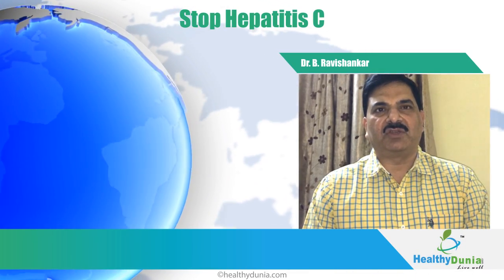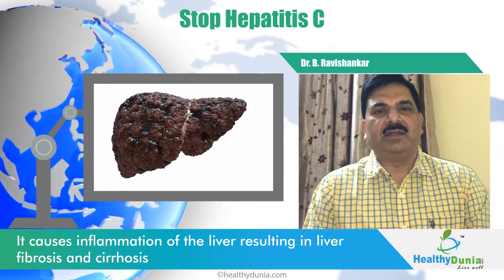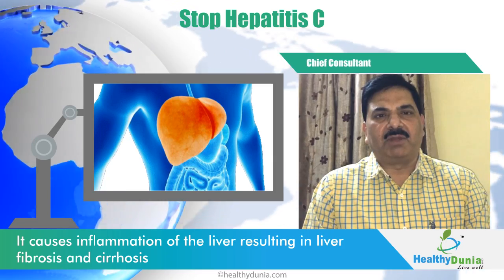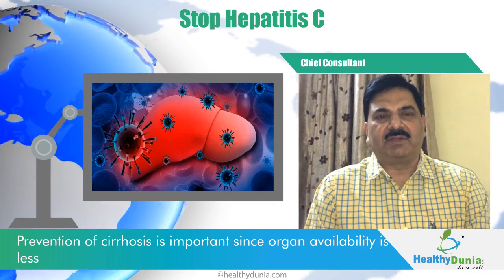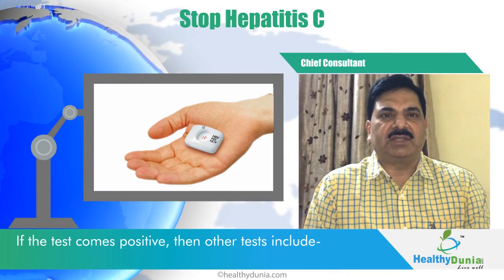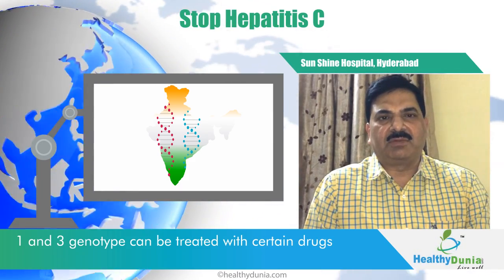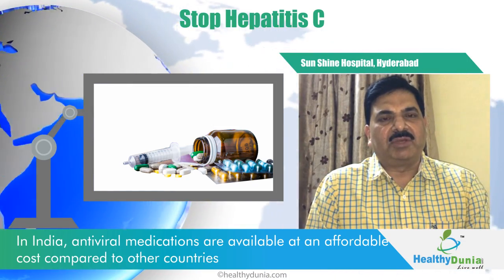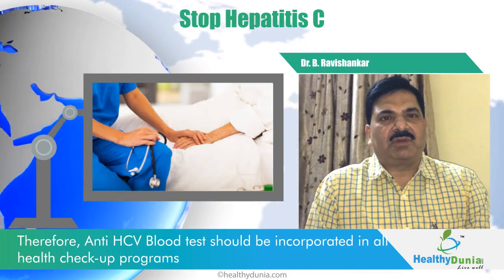Hepatitis C & Its Diagnosis | Dr. B Ravishankar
Not detecting Hepatitis C virus can cause a lot of damage to your liver. Watch Dr. B Ravishankar sharing his valuable inputs on the importance of detecting this virus at an early stage. Share and stop the epidemic of Hepatitis C.